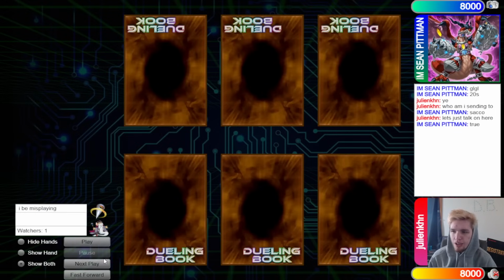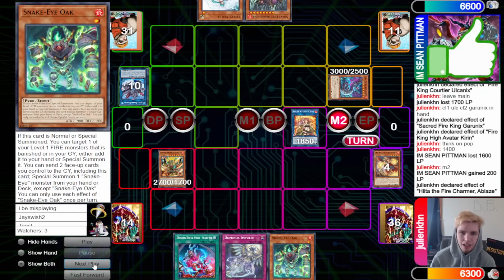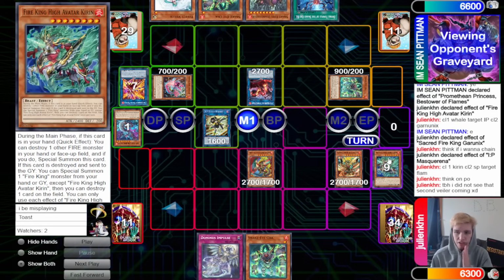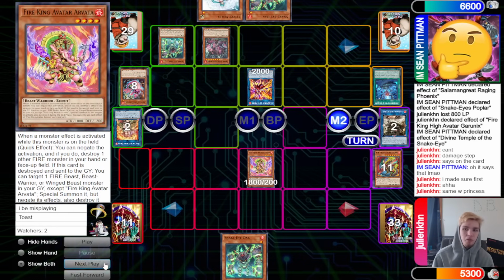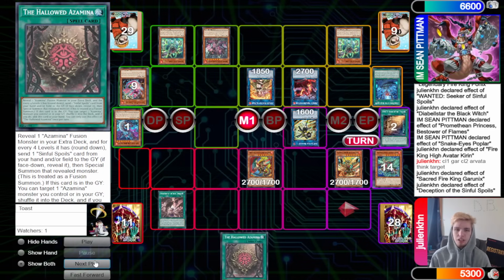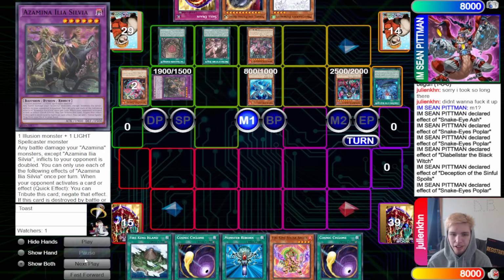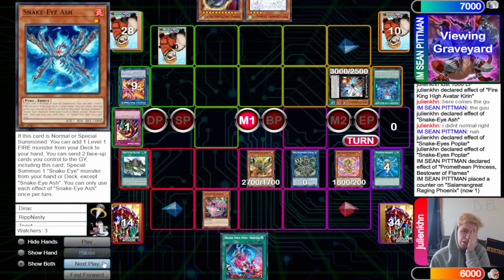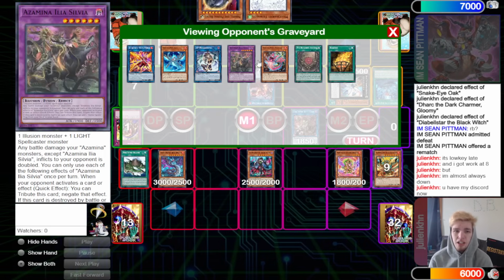IM SEAN PITTMAN Vs Fire King Snake-Eye $20 Money Match Yu-Gi-Oh!